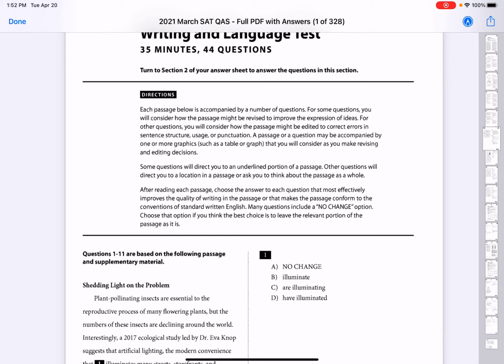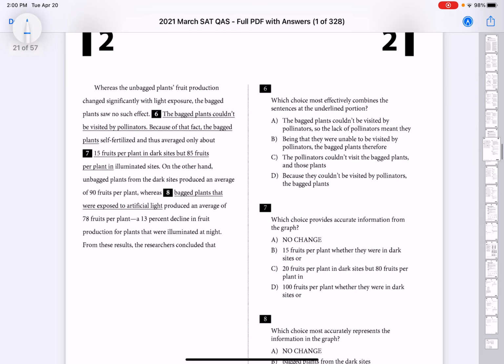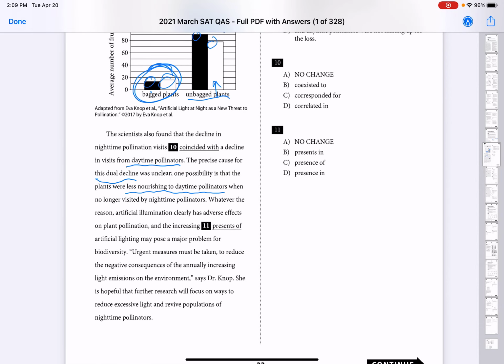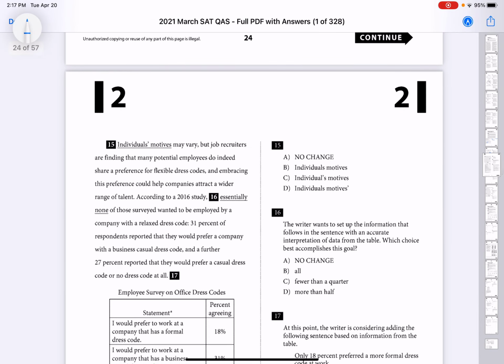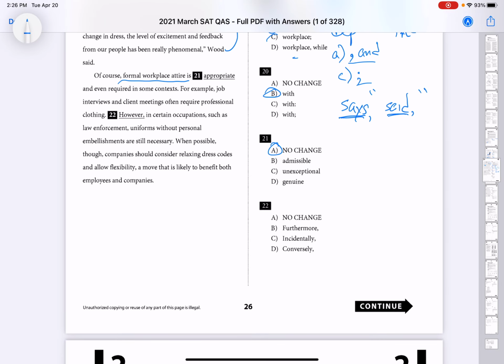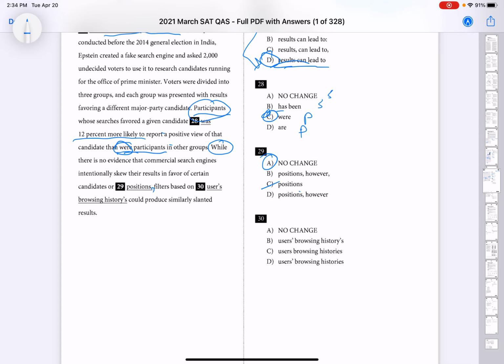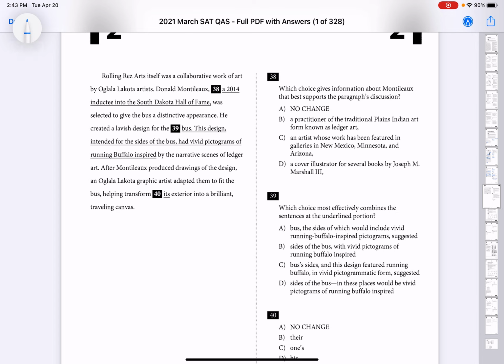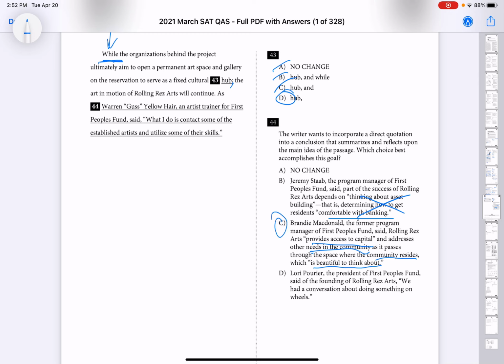March 2021 Writing and Language SAT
SAT Writing and Language Walkthrough
All Answers and Explanations

Skip to the Questions you need!
0:30      Passage 1 # 1 - 11
19:20    Passage 2 # 12 - 22
34:47    Passage 3 # 23 - 33
46:18    Passage 4 # 34 -  44